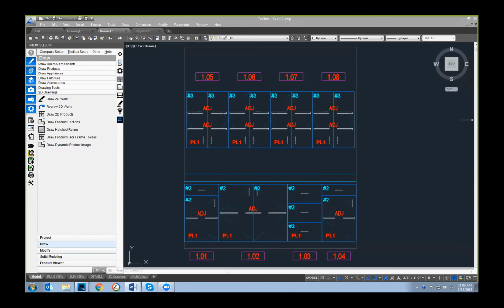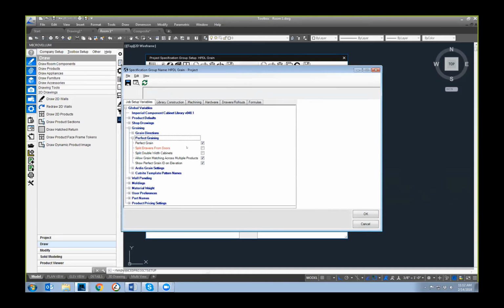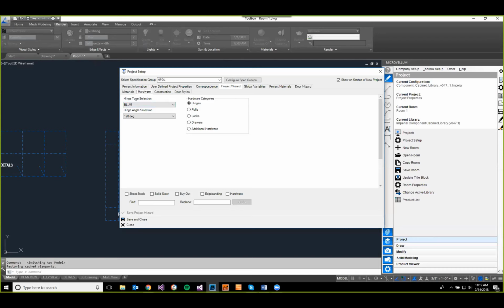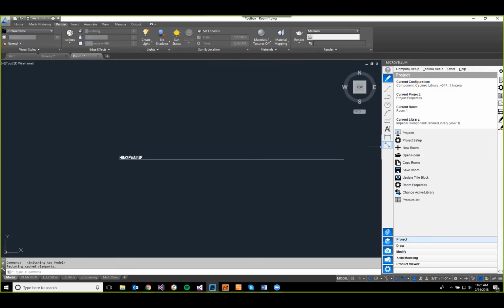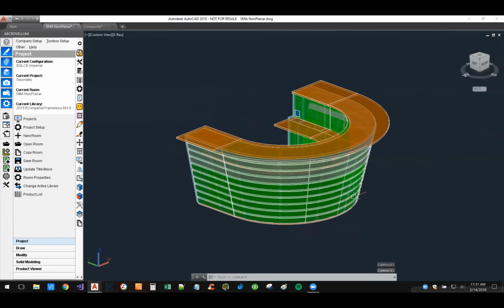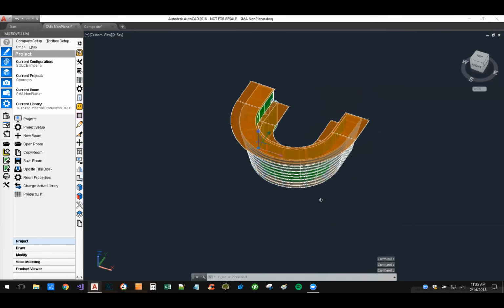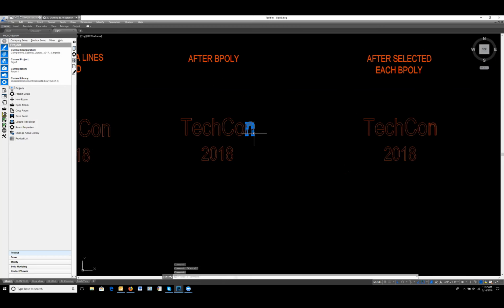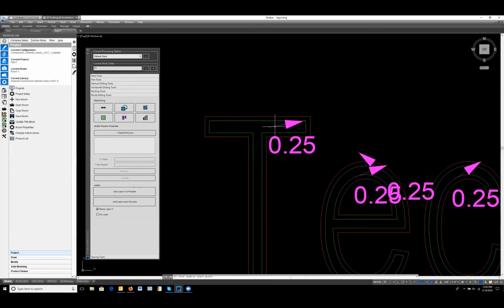Microvellum LIVE Q&A - February 14, 2018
In this LIVE episode, we covered multiple topics.

1. How to Grain Match an Entire Room of Cabinets in Toolbox
2. User Defined Project Properties
3. New Feature Preview: Unfolding & Optimizing Curved Parts & Machining.
4. Letting in Toolbox